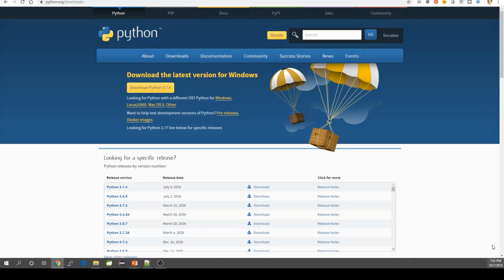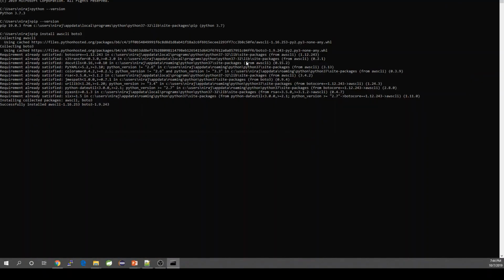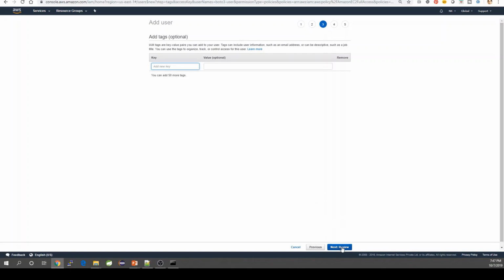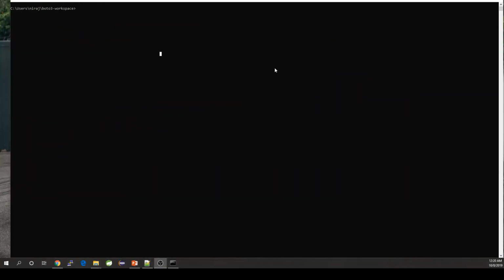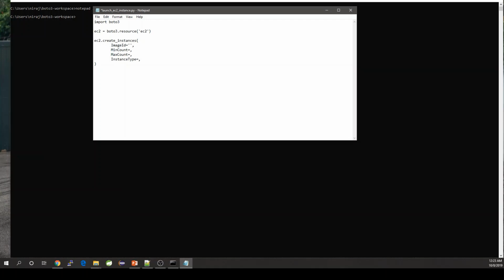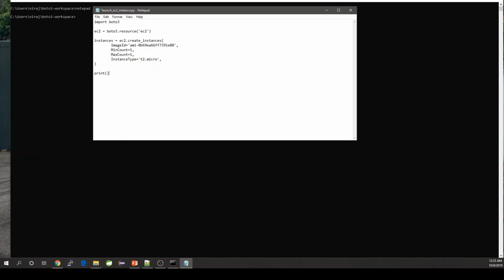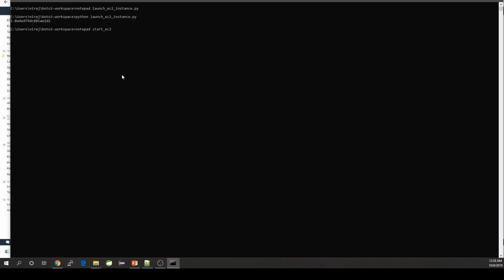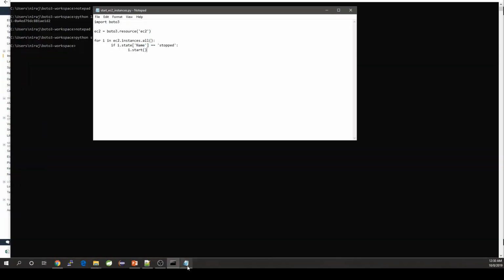AWS Python Boto3 | Getting started | How to install and configure | Demo